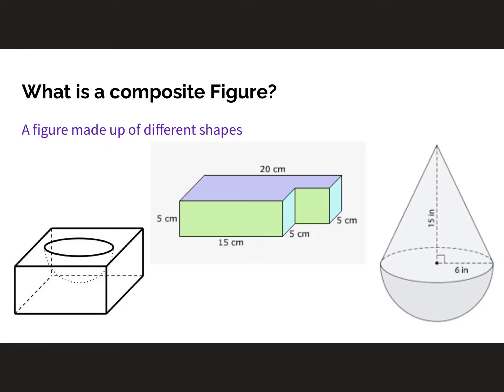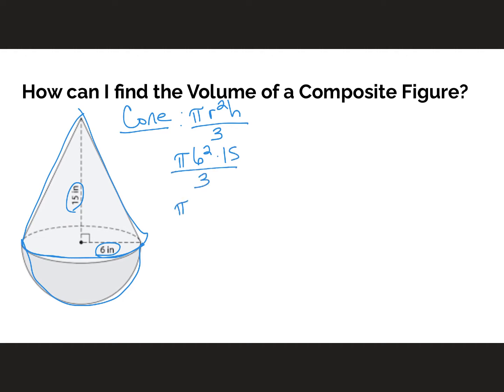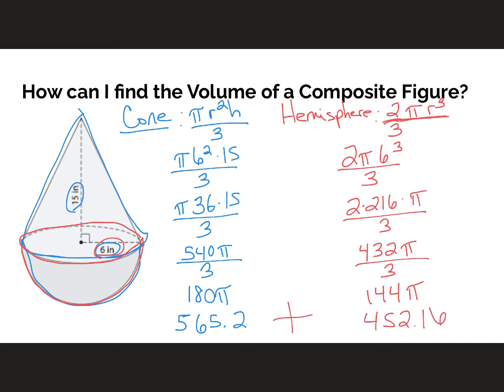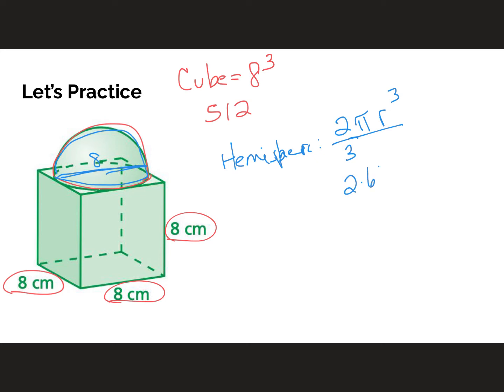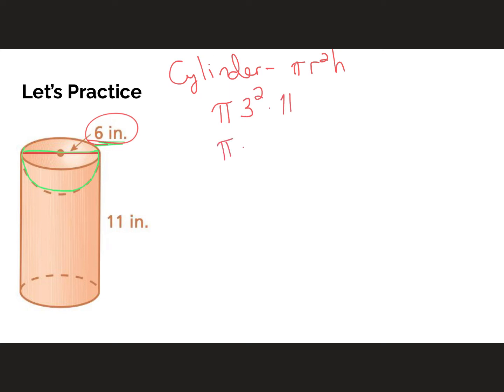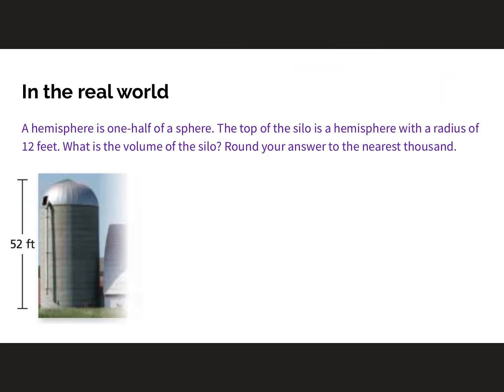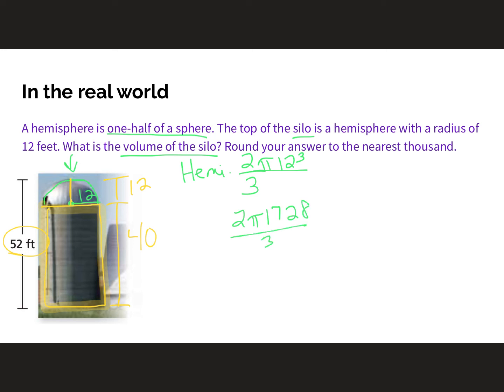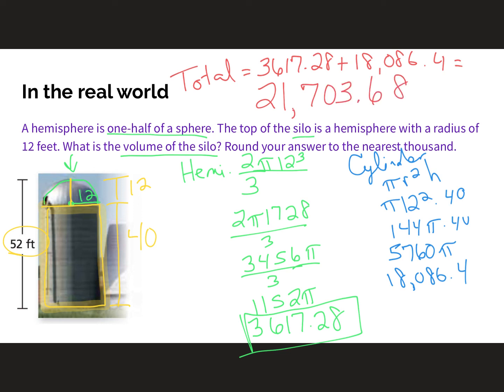FfAU4AL10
Finding the volume of composite shapes (including cylinders, spheres and cones)